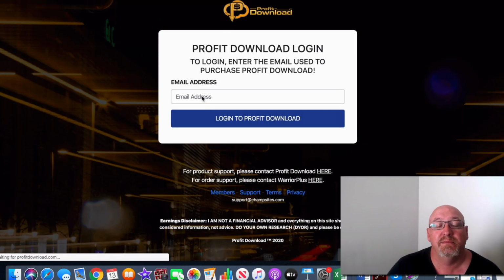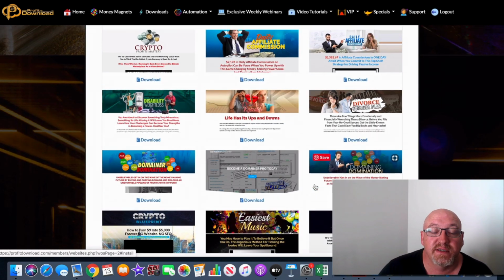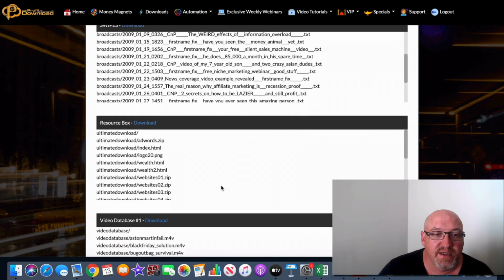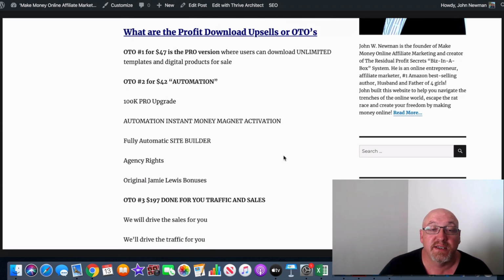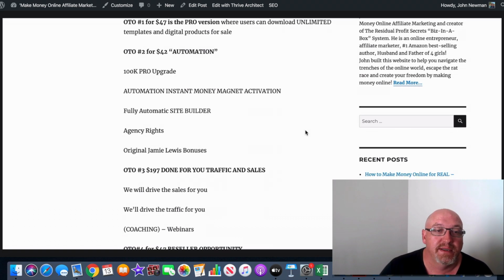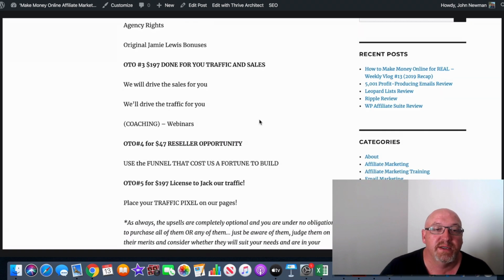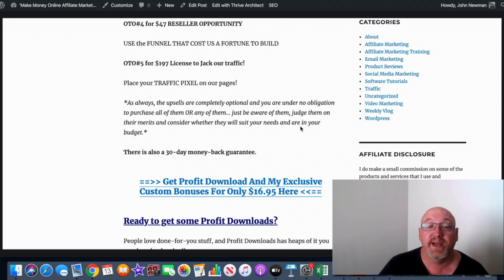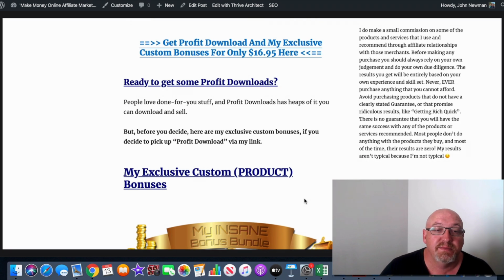Profit Download Review - Honest Review of Profit Download (INSIDE PEAK)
Profit Download Review - In my honest review I give you an inside look at how Profit Download works and show you how you can take it to the next level with my exclusive bonuses 🔥

“ProfitDownload” is an Internet marketing program that allows users to download:

A. Custom Websites and Stores for Sale

B. High converting VSL’s and

C. High converting swipes.

How much does Profit Download cost?

The frontend Profit Download is only $16.95 (However The Price Will Rise Every 60 mins until a final price of $77 is reached) There are also some upsells.

*As always, the upsells are completely optional and you are under no obligation to purchase all of them OR any of them… just be aware of them, judge them on their merits and consider whether they will suit your needs and are in your budget.*

There is also a 30-day money-back guarantee.

Be sure to subscribe to my channel and turn on notifications for more videos about online marketing, affiliate marketing, how to make money online, passive income, sales funnels, automation, and more!